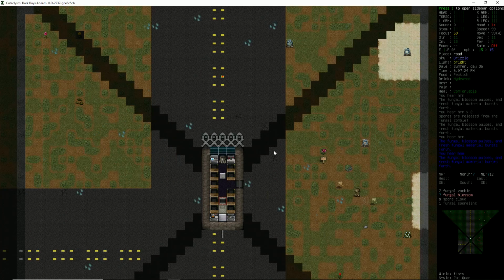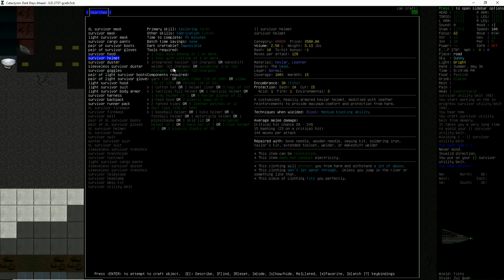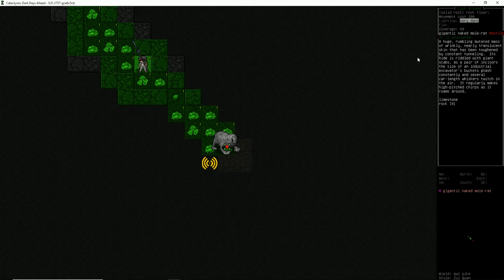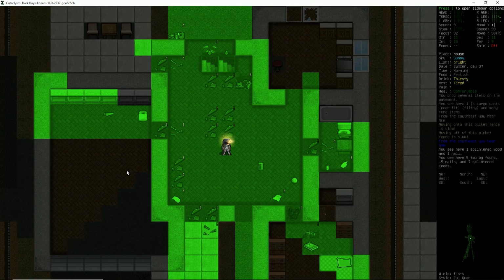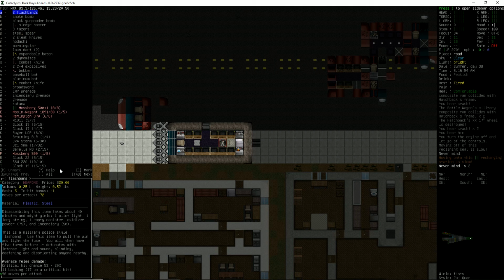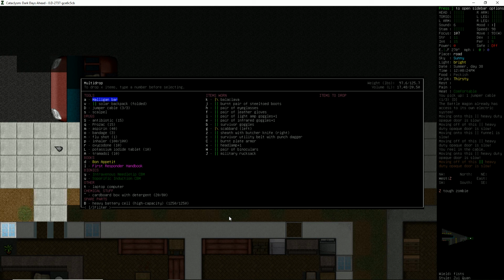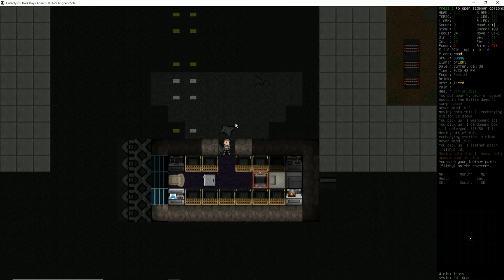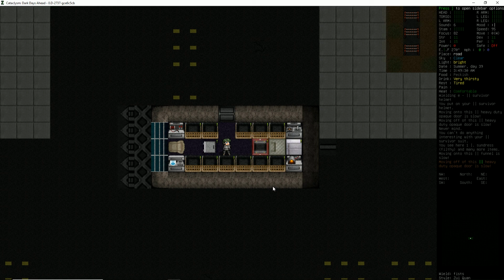Baby's First Autodoc | Cataclysm DDA Tutorial & Gameplay | #37